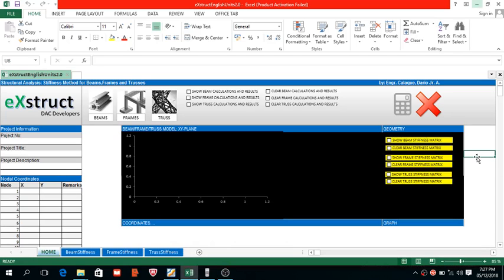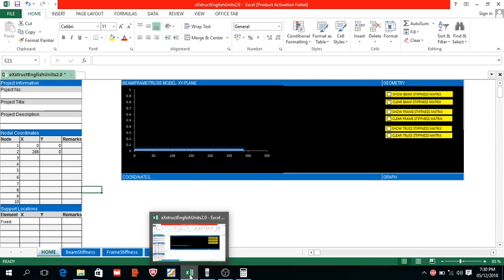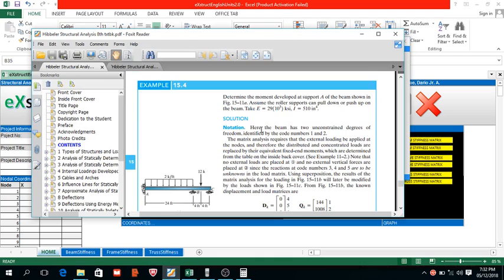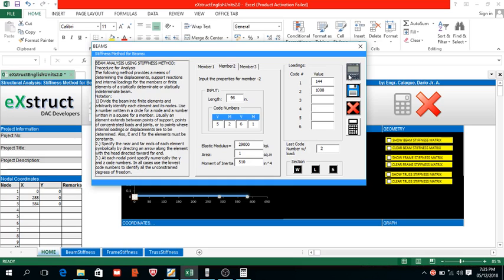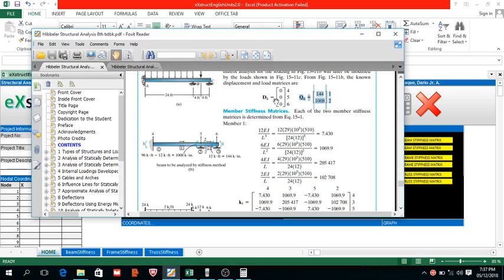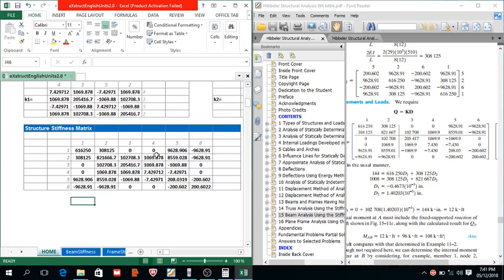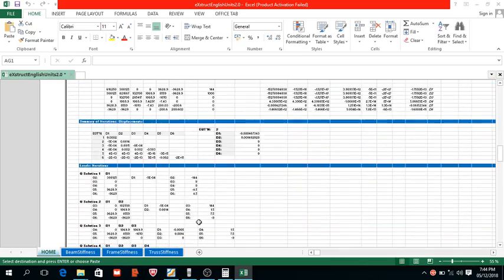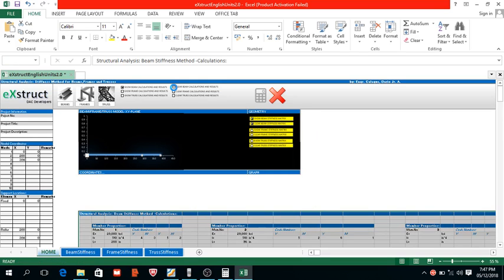Beam Analysis using Stiffness Method(English)